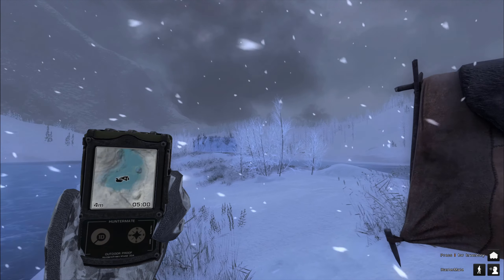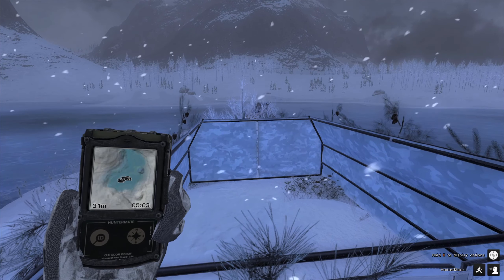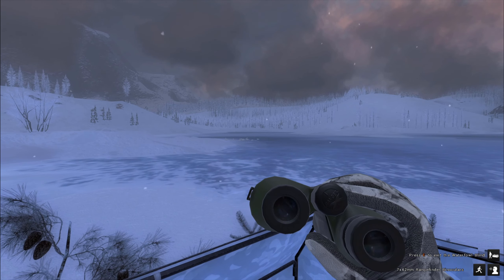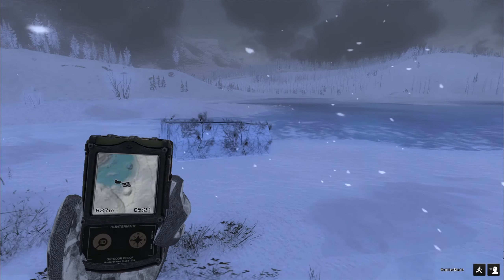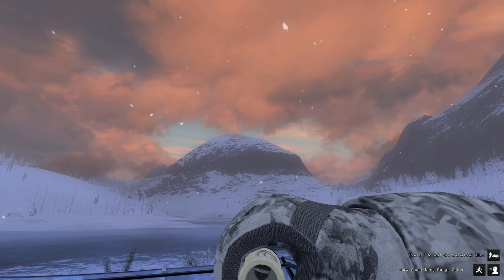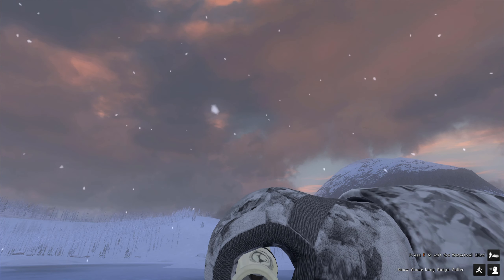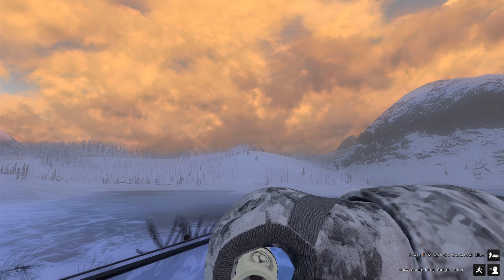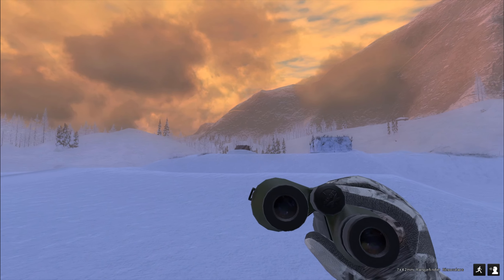the Hunter: Snow Goose II (re-working my Set-up)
I wasn't satisfied with my "old" set-up, so I decided to mess around with it a little.